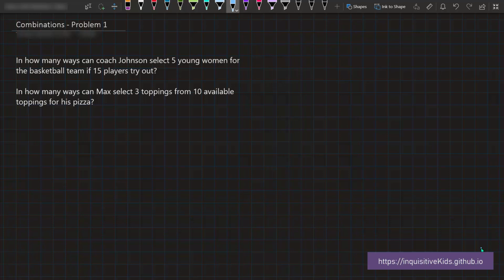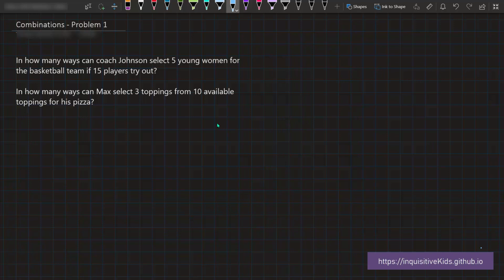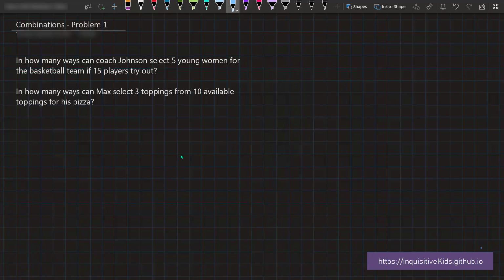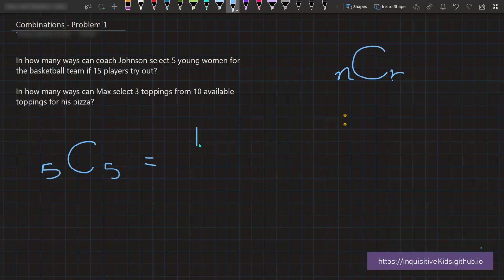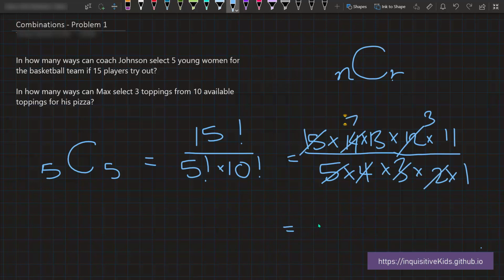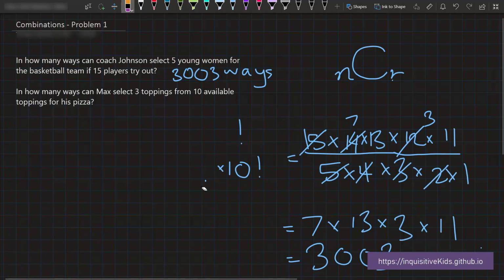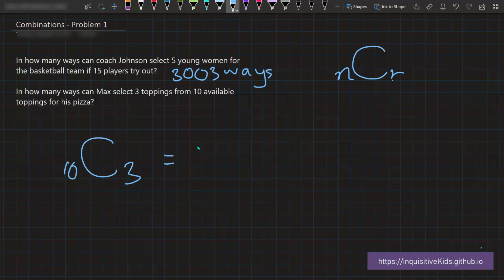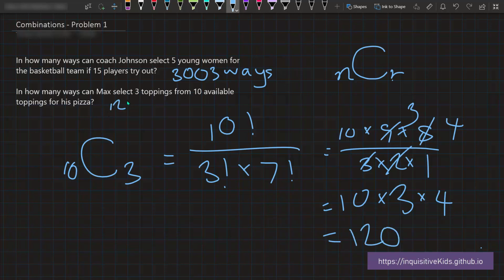AMC8 Course | Combinations | Problem 1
In this video, we will be solving some simple, one-step combinations word problems using the combinations formula.